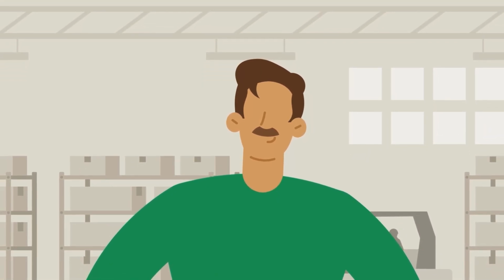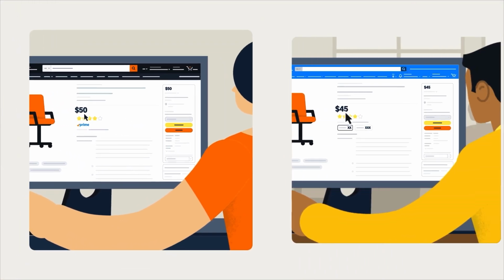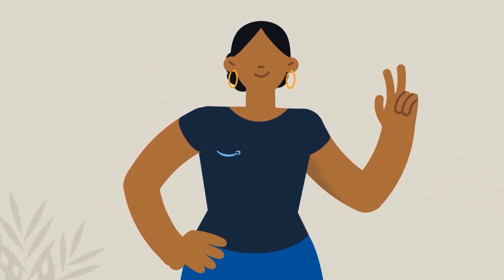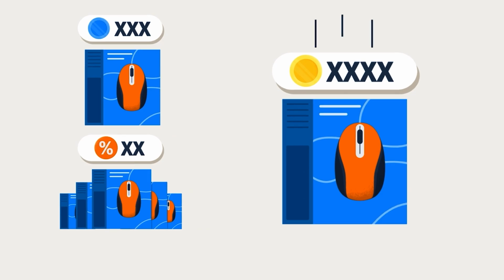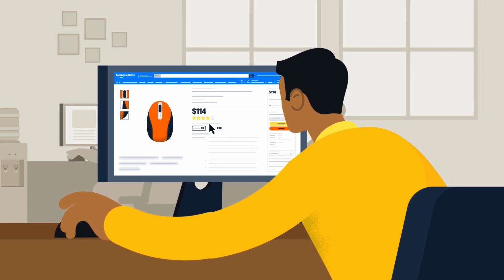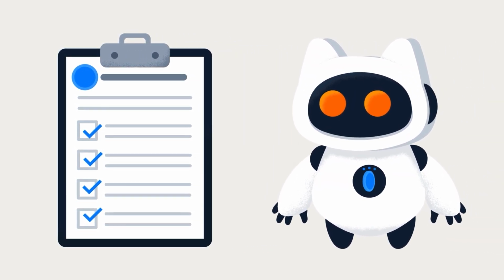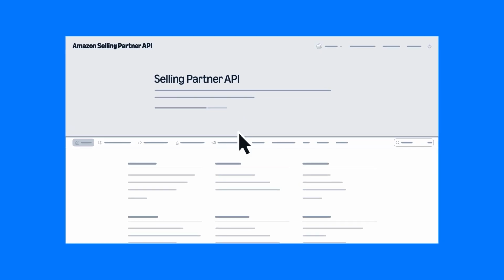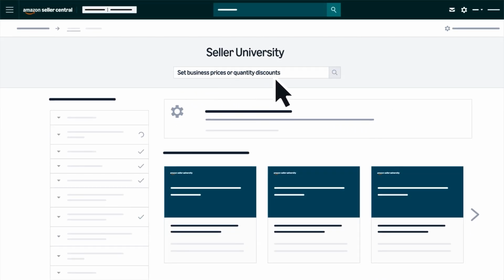Intro to Business pricing for Amazon Business sellers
After watching this video, Amazon Business sellers will be able to:
1. Identify the different ways types of business prices and quantity discount
2. Differentiate between static and automatic discount settings
3. Understand the benefits of applying automated pricing rules

Additional links:
Have a selling account?